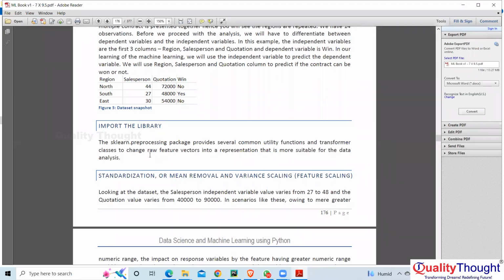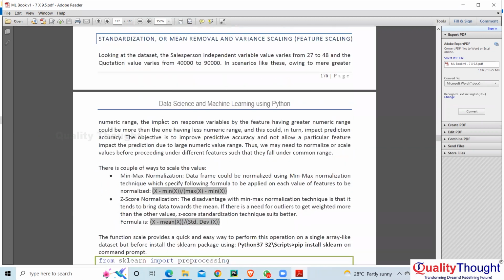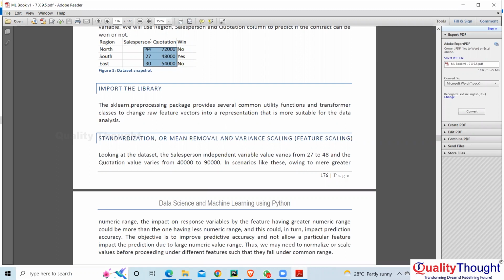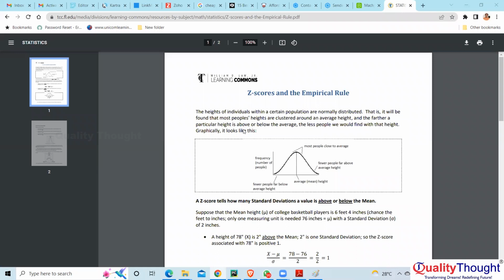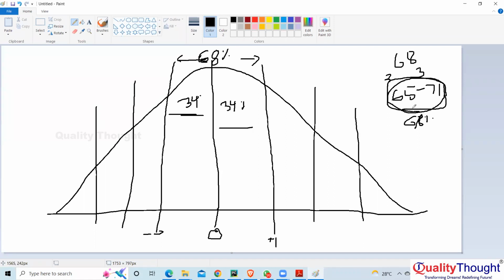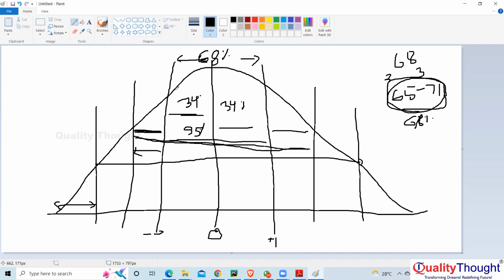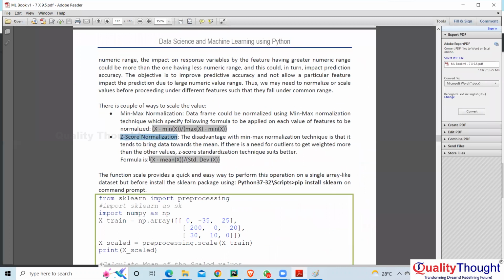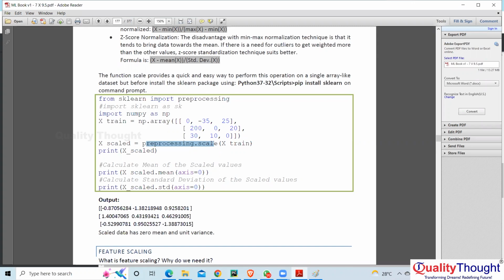What is Standardization in Machine Learning - Machine Learning With Python Tutorial | Session - 05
Learn how to handle features with Standardization using machine learning in this Python with Machine Learning Tutorial.